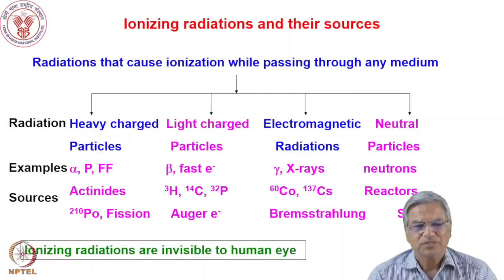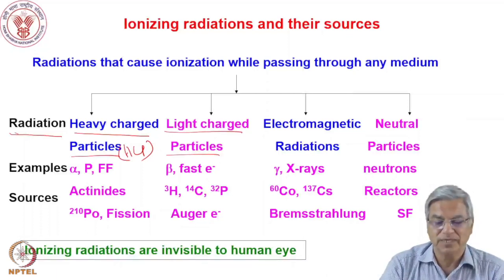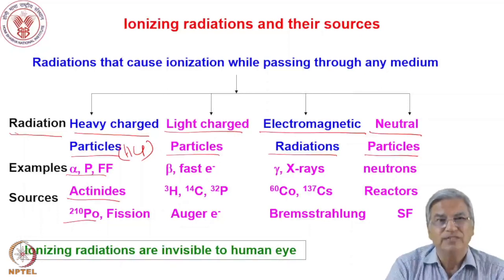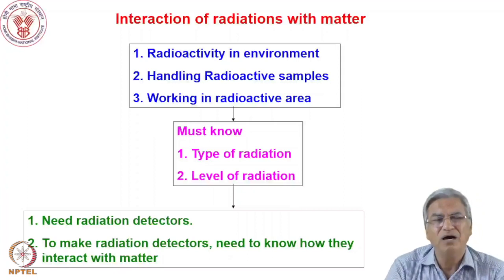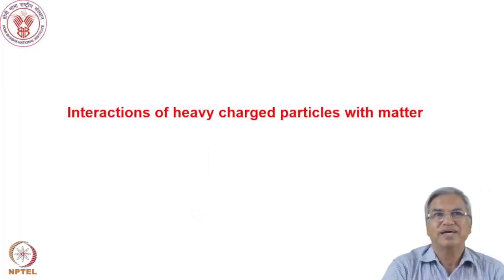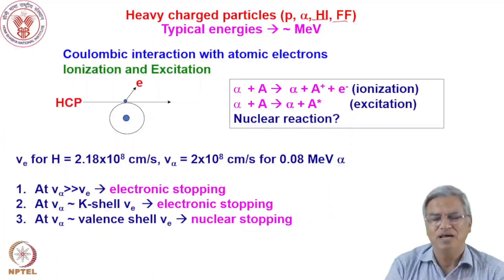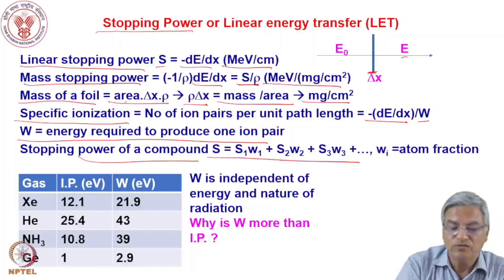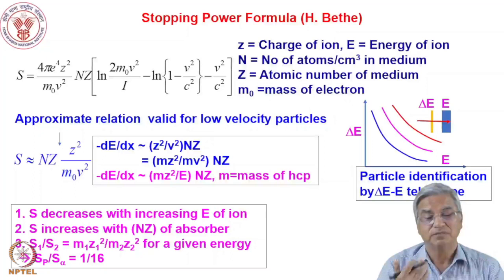Week 3: Lecture 14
Week 3: Lecture 14: Interaction of radiations with matter